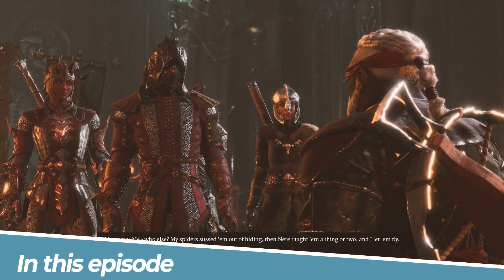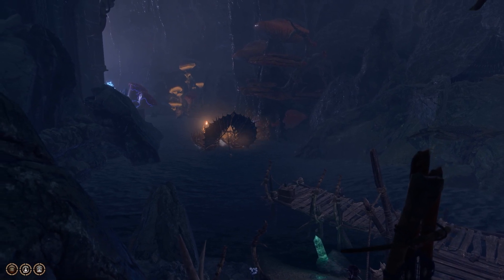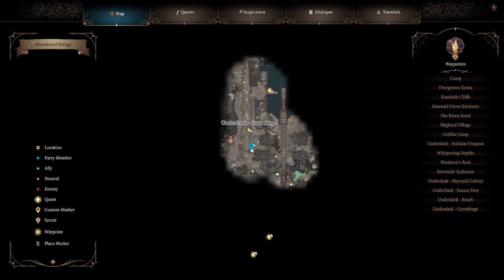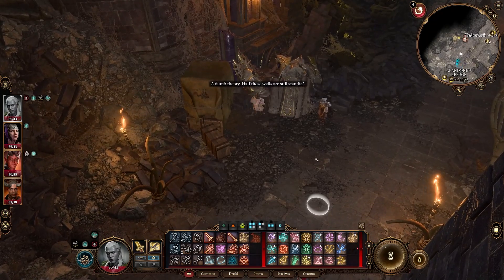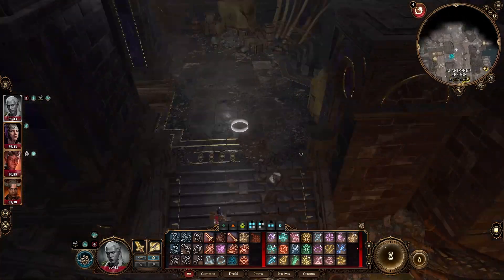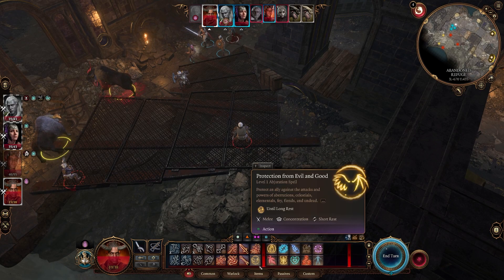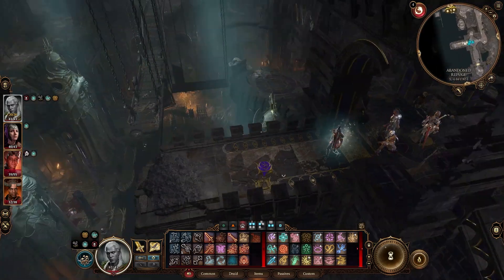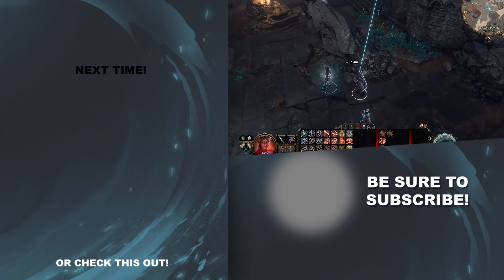Abandoned Refuge [E28] - Baldur's Gate 3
We continue exploring the Underdark and run into an Abandoned Refuge filled with Duergar. Then we finally make our way to the Arcane Tower.
Click the 🔔Bell icon to never miss a video!

►UPLOAD SCHEDULE:
Mondays, Wednesdays, Fridays